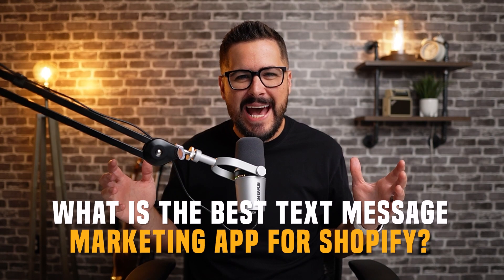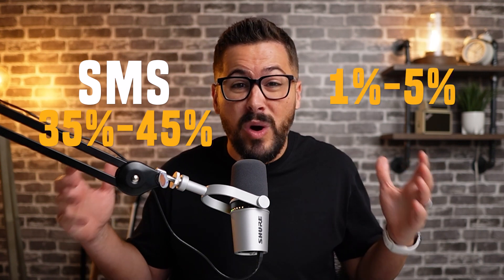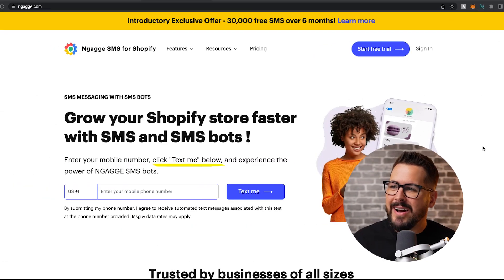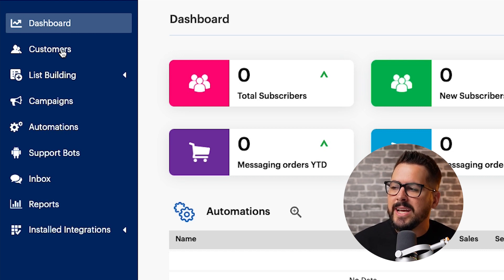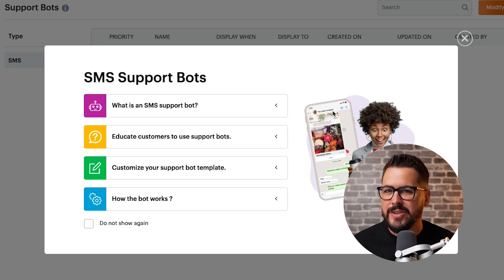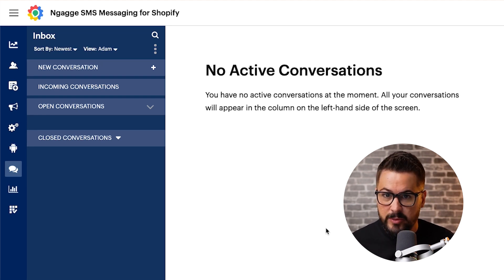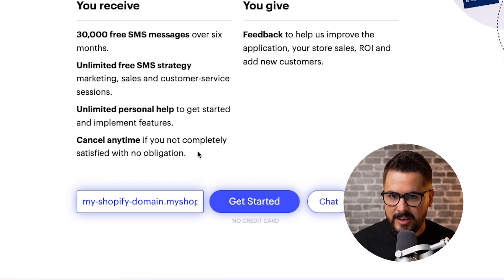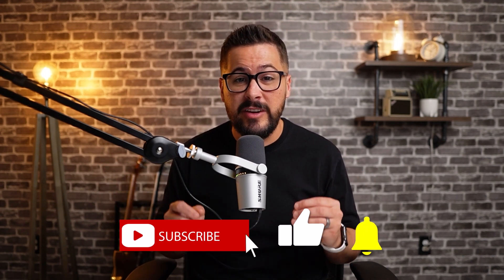I've Found The Best Shopify Text Message Marketing App | Ngagge SMS Full Review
Ngagge SMS for Shopify is an incredible new Shopify app for SMS marketing and so much more. It's extremely simple to get started and use and in this video, I'll break down the ins and outs of how this software works and why you should give it a try.

Chapters
0:00 Intro
0:54 Why you need SMS marketing
2:04 Do not miss this
2:50 Overview
3:22 Dashboard
5:13 Campaigns
6:38 Automations
8:19 Support bots
9:53 Integrations
10:30 Special offer for Ngagge